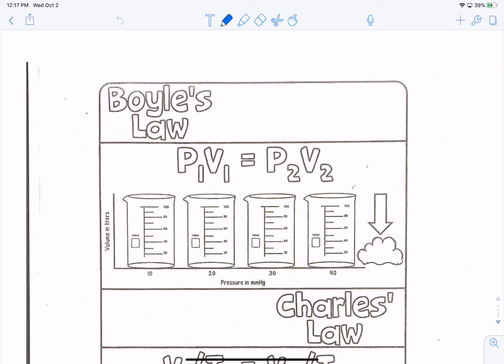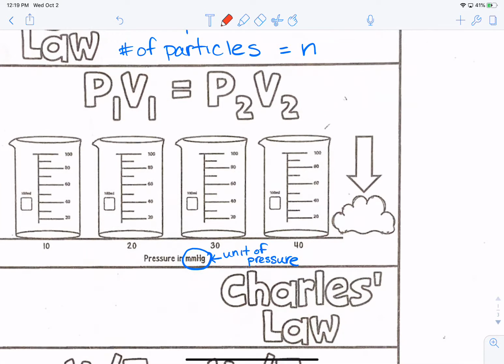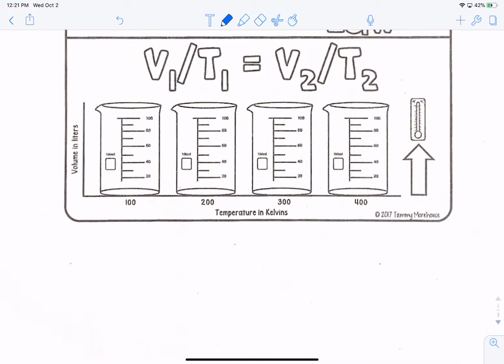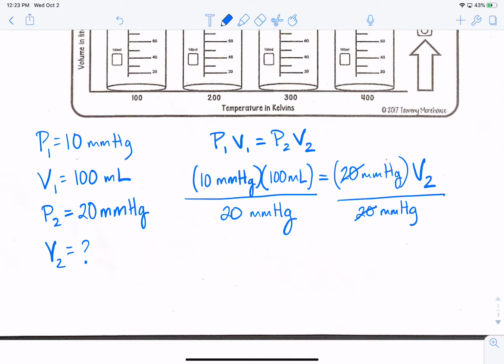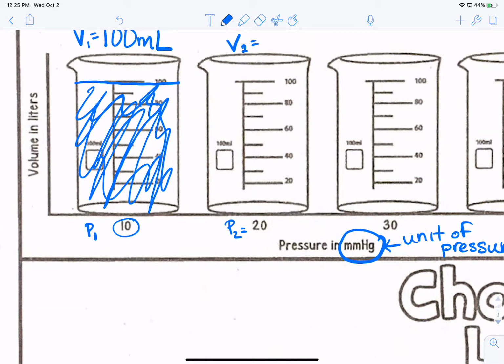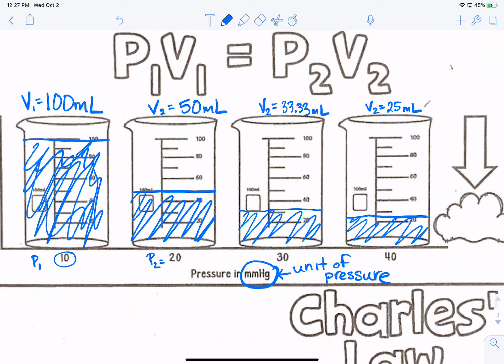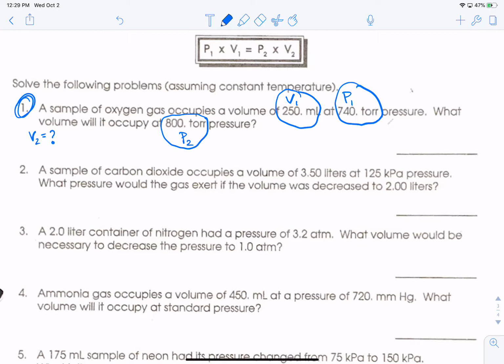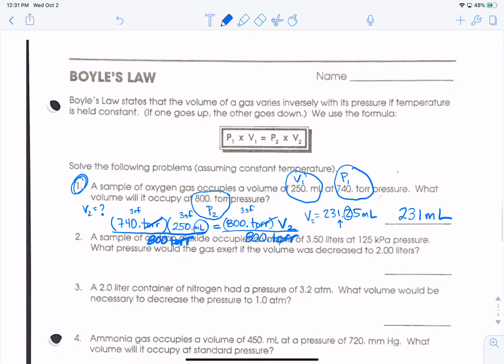Lecture: Boyles Lawper 4 export